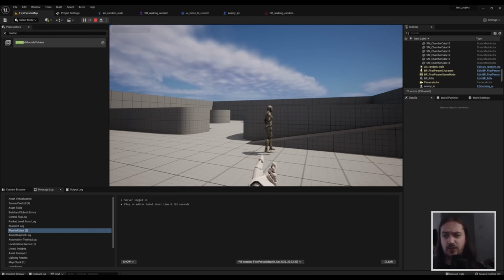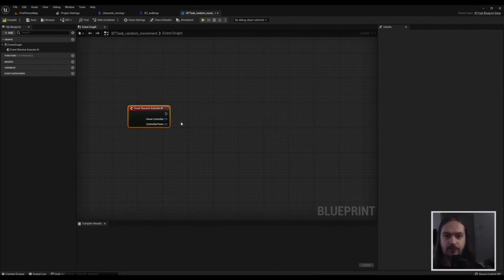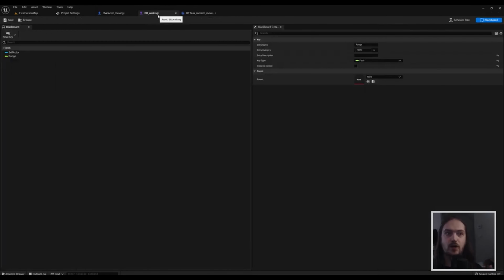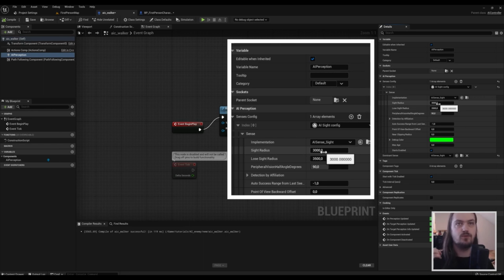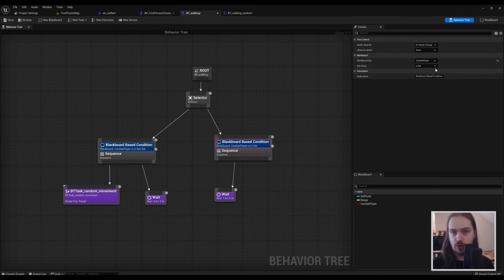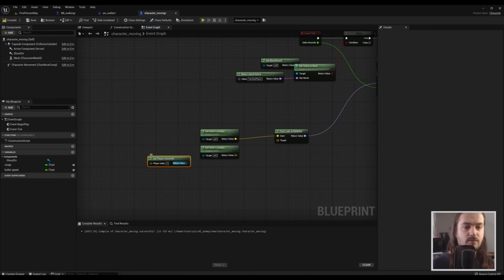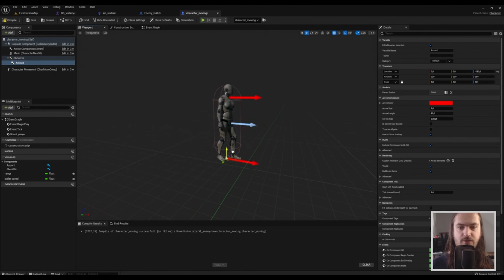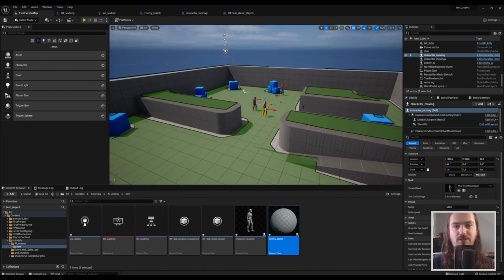Build Your First Unreal AI With Behavior Trees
Working with A.I. might sound very scary and while it can be, we're not going to make a whole neural network from the ground up here. a simple set of instructions and decisions based on information input is all an A.I. really is and for the purposes of making our games, things are not as scary as you might think. so sit down, relax, get your notebook and let's learn!